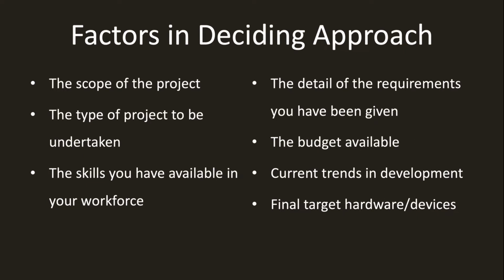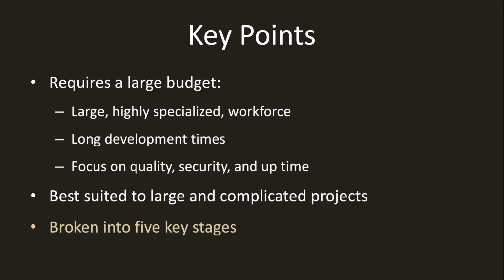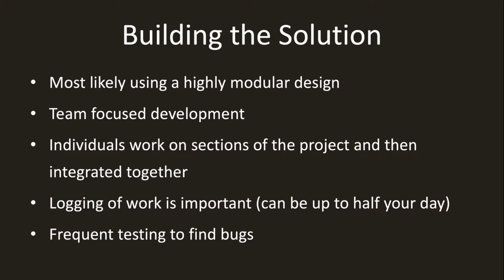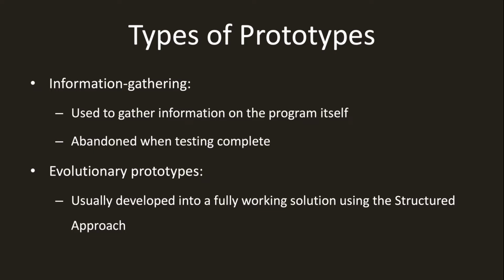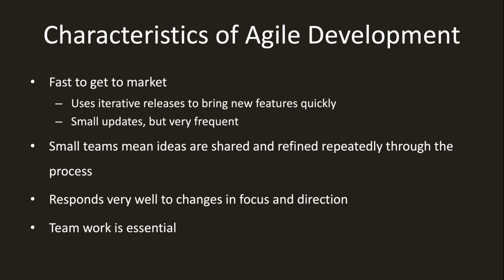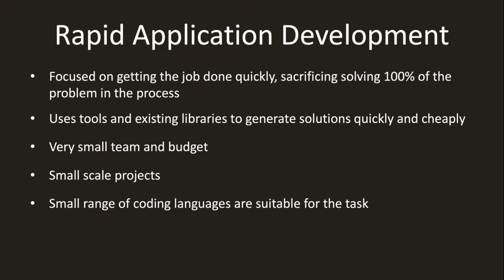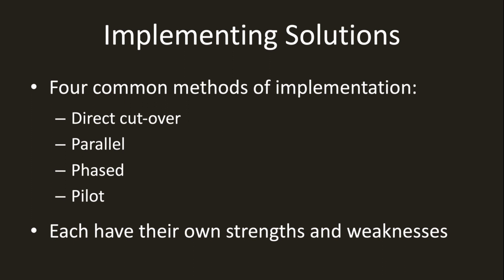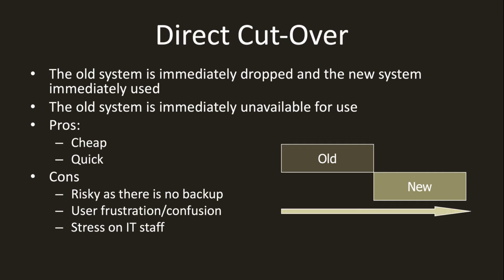12SDD Topic 02: Development Methodologies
An overview of the different software development methodologies and implementation methods as covered in the NESA Software Design and Development course.

Chapters
00:00 Intro
00:23 Development Methodologies
02:46 Structured Approach
11:24 Prototyping
13:03 Agile Approach
17:21 Rapid Application Development
18:33 End User Development
19:33 Summary of Development Methodologies
20:56 Implementation Methods
22:36 Parallel Implementation
23:21 Phased Implementation
24:02 Pilot Implementation
25:22 Direct Cut Over
26:30 Choosing an Implementation Method